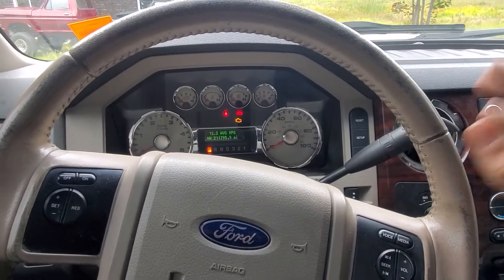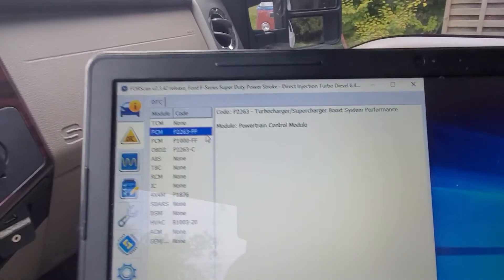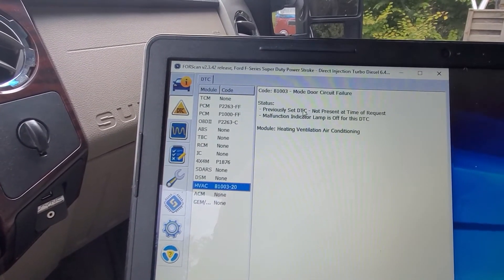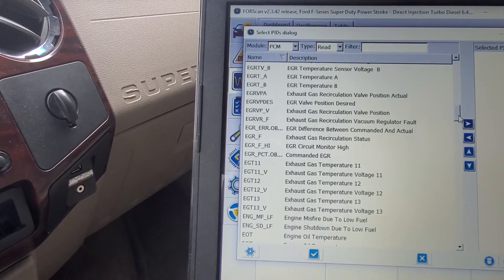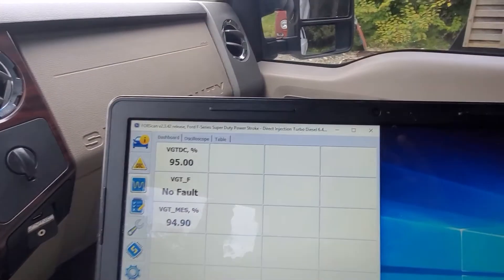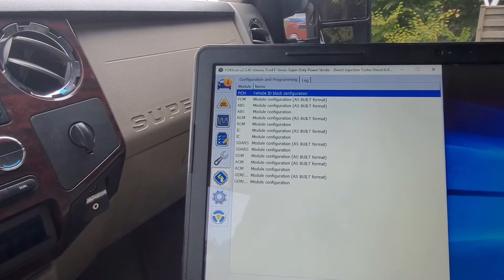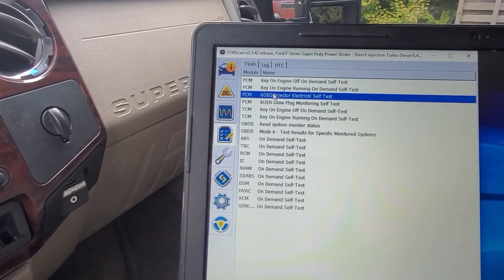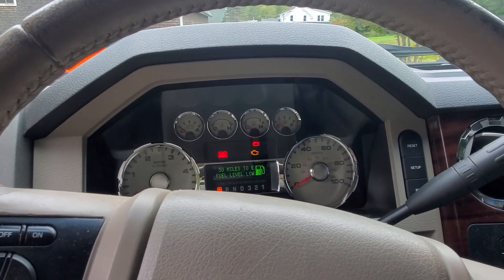Entry To FORScan, testing on a 6.4L Powerstroke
Just added forscan to the shops tool list! it's been fun learning the program so far and it gives me so much more insight into put vehicle diagnostics